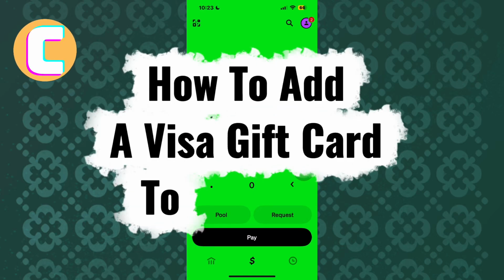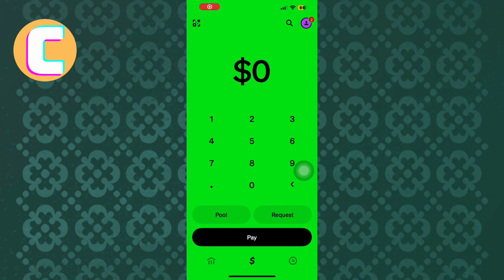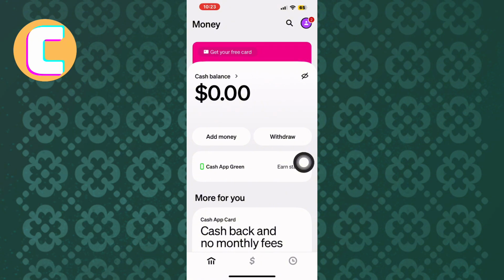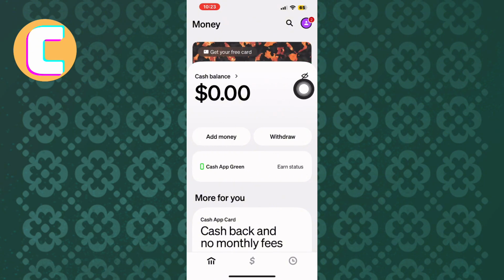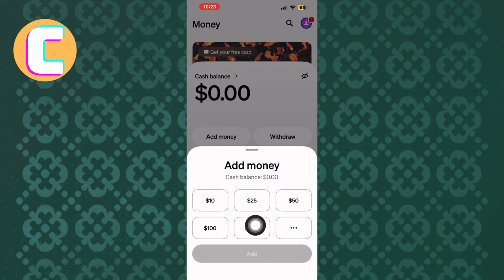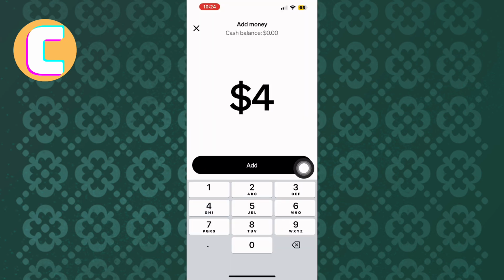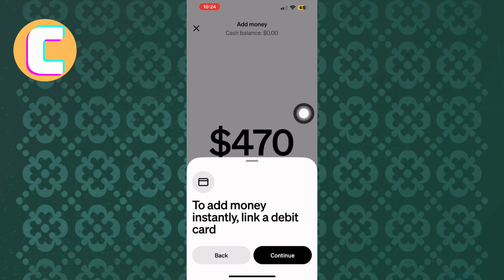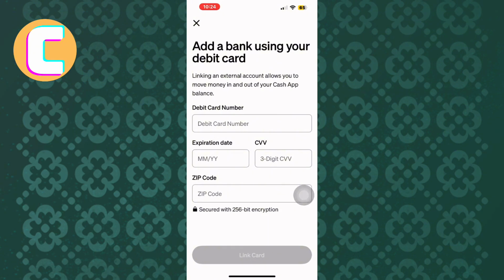How To Add A Visa Gift Card To Cash App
Watch this tutorial to learn How To Add A Visa Gift Card To Cash App